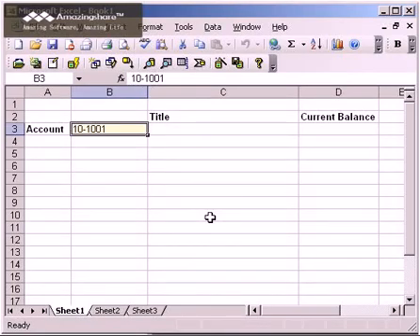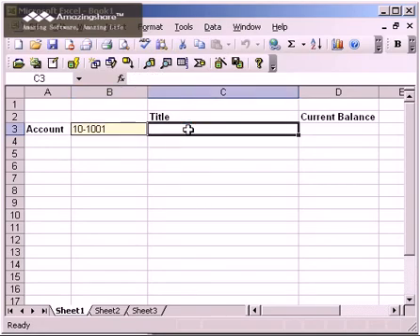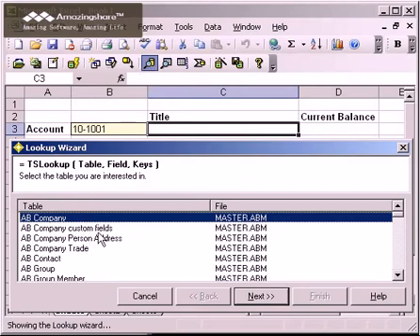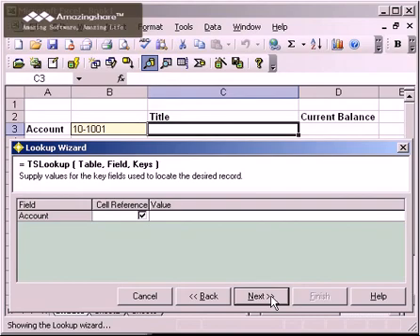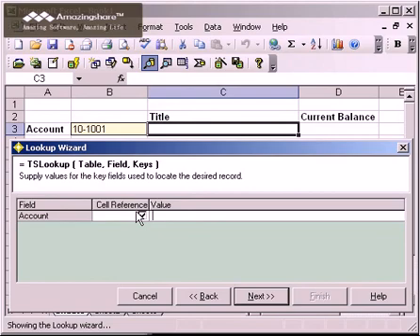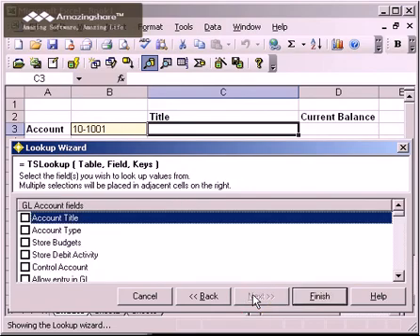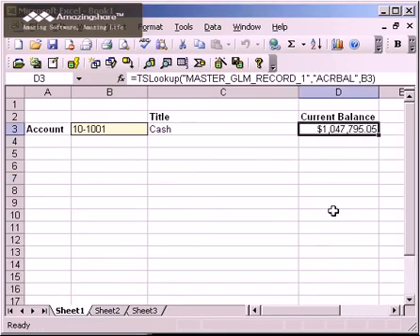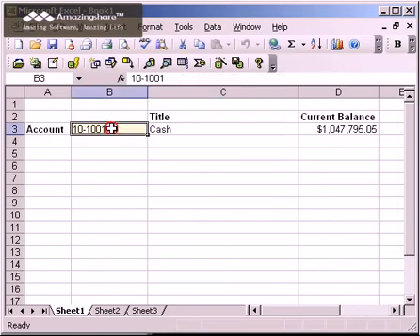Office Connector - TSLookup Function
This video shows how you can use Office Connector's Lookup Wizard to insert TSLookup functions into your worksheet.  TSLookup functions allow you to retrieve data from any field in any table by using the primary key (identifier such as an account number) to locate the record you want.